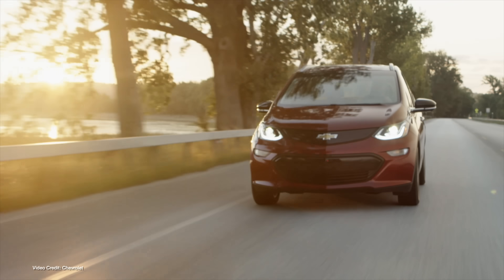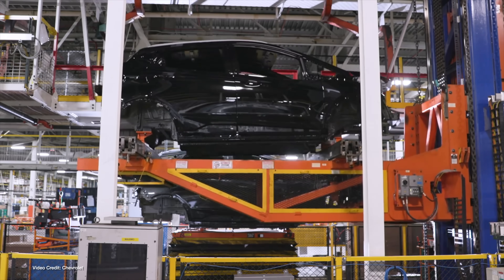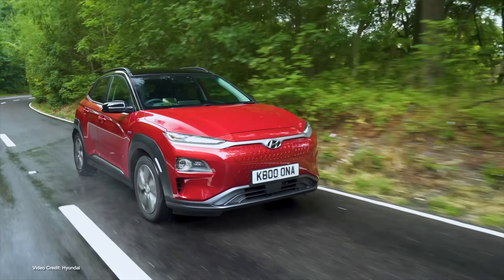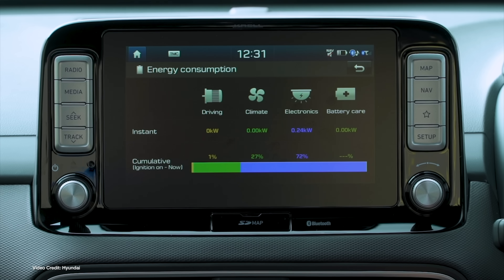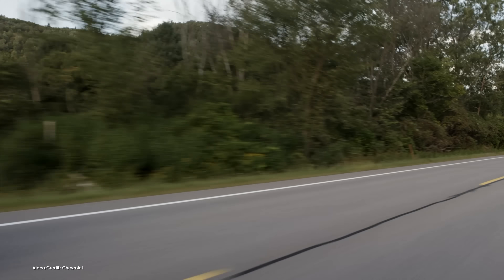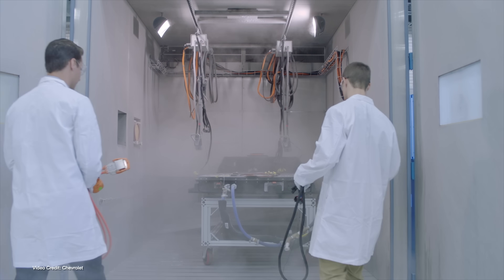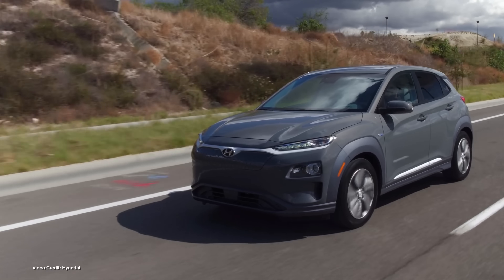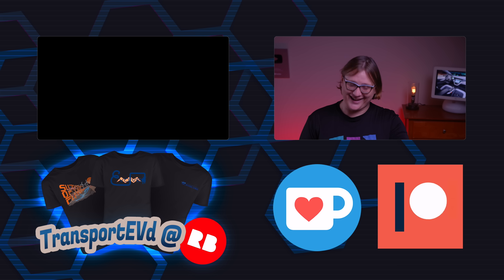Chevy Bolt EV Battery Recall: Here's Our Take on GM's Inspect And Replace Plans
We've been waiting for an update from General Motors all April in the ongoing safety recall on all 2017 through (some) 2019 Chevrolet Bolt EVs. One was promised in April - and with literally two days left, that's what we've got.

But while GM had originally hoped to make the Chevrolet Bolt EV battery fix a software-only one, it now appears that battery modules might be required to be replaced after all.

Here's a brief reminder of the original problem, plus our team's take on it as both owners and drivers of not one, but three Bolt EVs.

Presenter: Nikki Gordon-Bloomfield
Script: Nikki Gordon-Bloomfield, Winter Tashlin
Produced: Transport Evolved